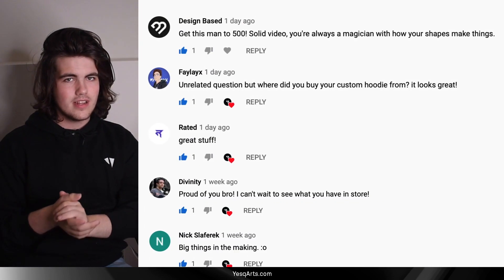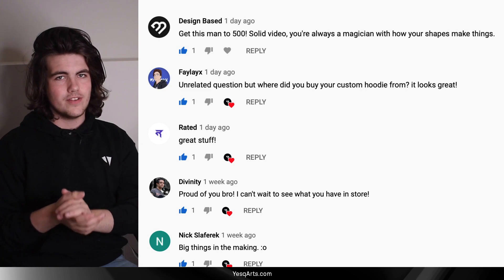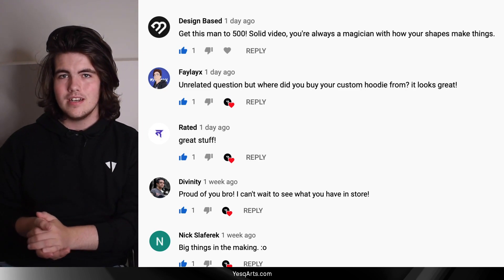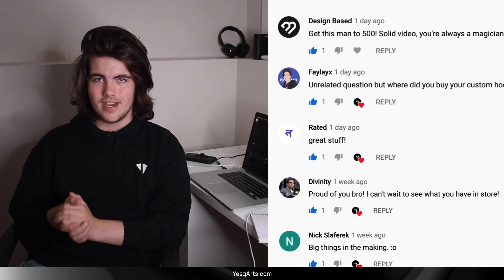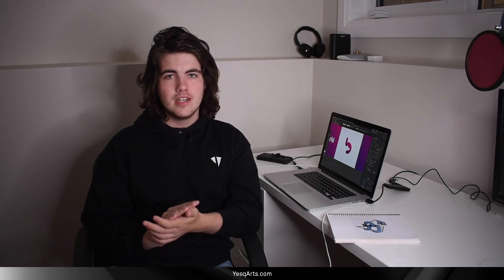5 Tips for Creating Clean Logo Designs in Adobe Illustrator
Today I cover 5 tips to create clean logomarks.

00:00 - 00:42 + Introduction
00:42 - 02:01 + 1st Tip
02:01 - 02:46 + 2nd Tip
02:46 - 03:16 + 3rd Tip
03:16 - 04:16 + 4th Tip
04:16 - 05:14 + 5th Tip
05:14 - 05:38 + Outro